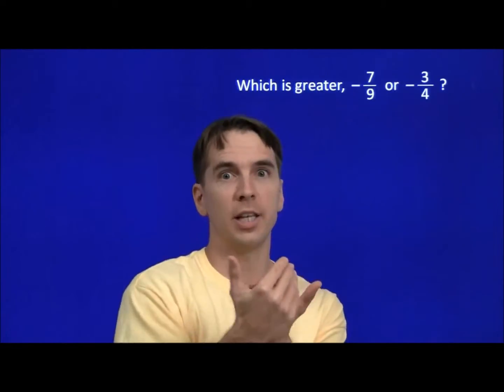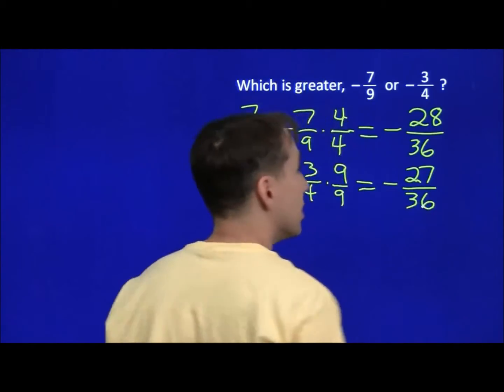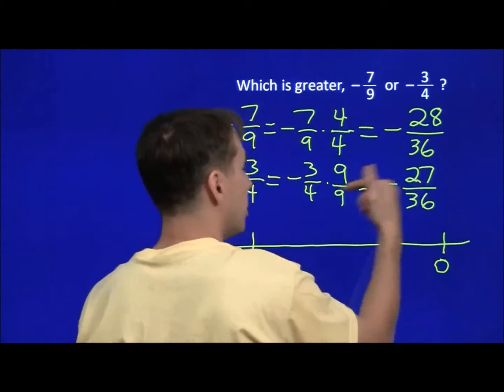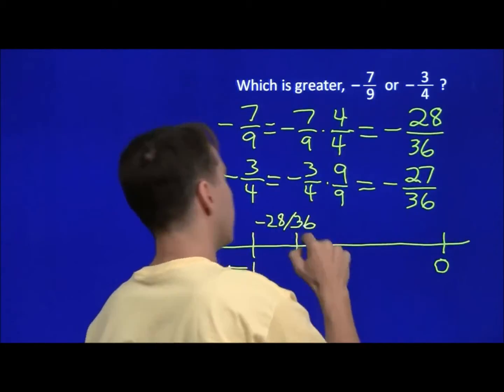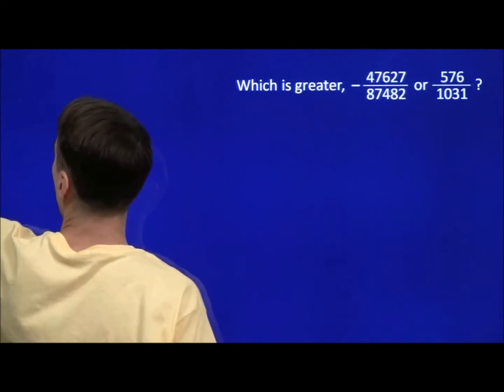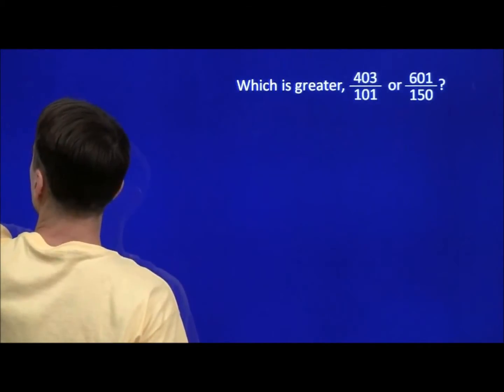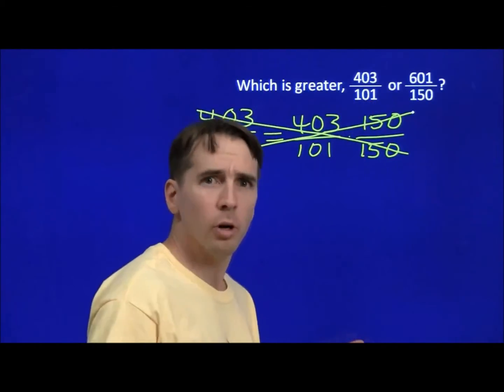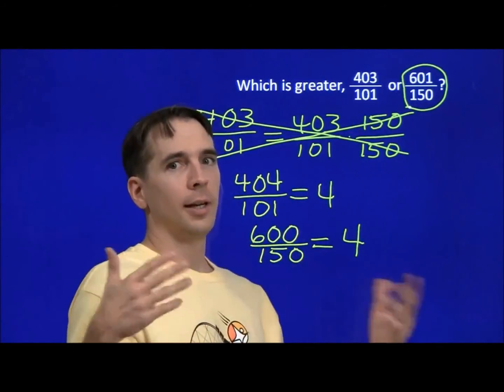9 Comparing Fractions Part 2 mp4